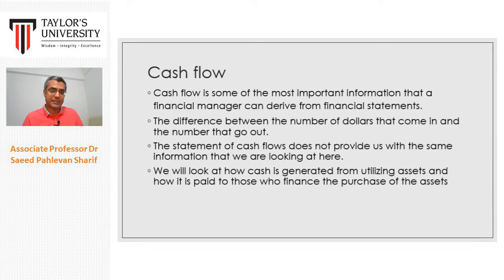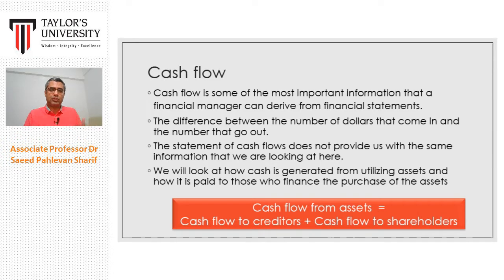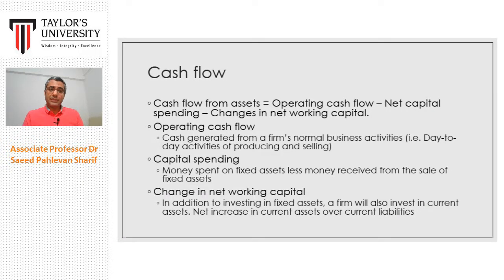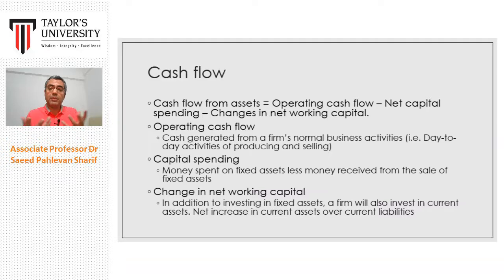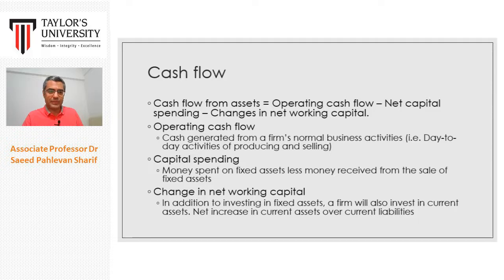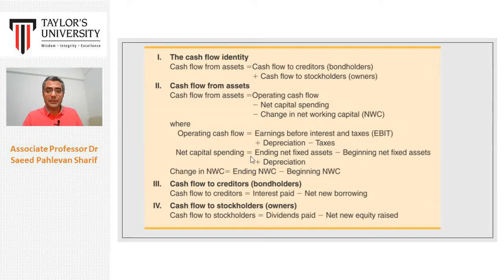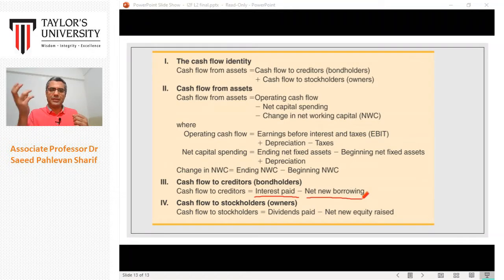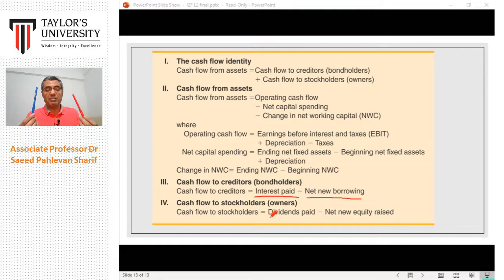Topic 2. Introduction to Finance: Cash Flow